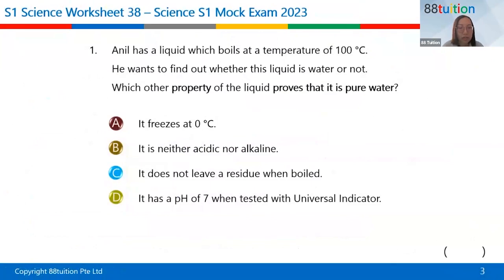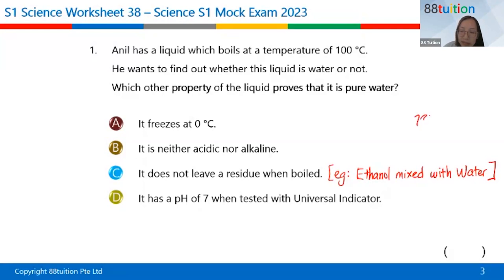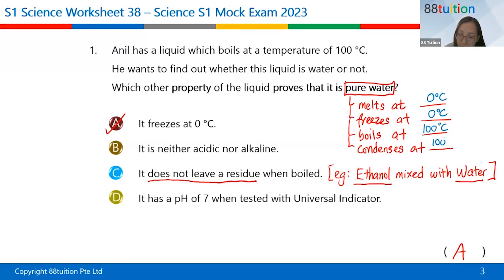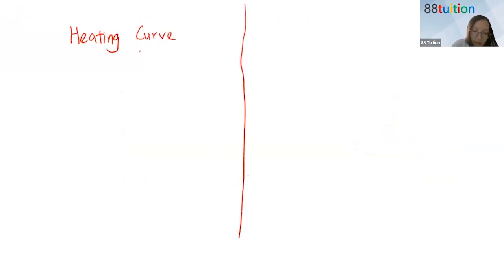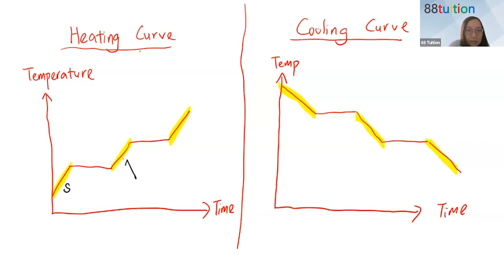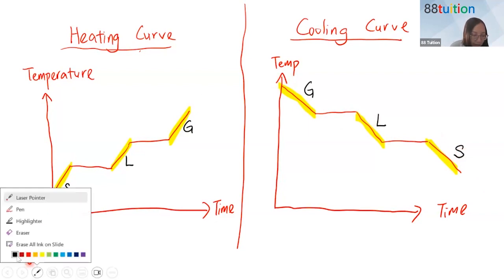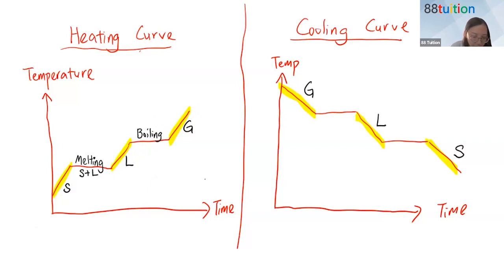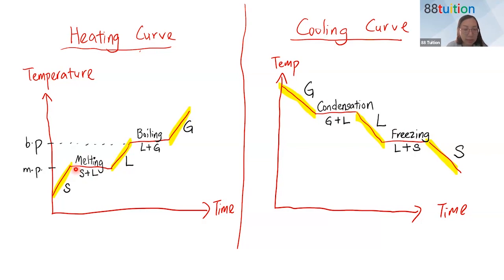S1 - Group F - Science - Tutorial 38